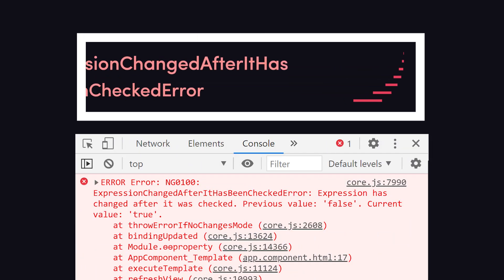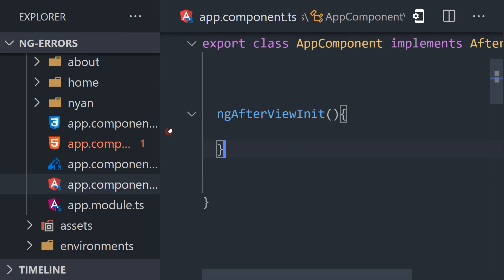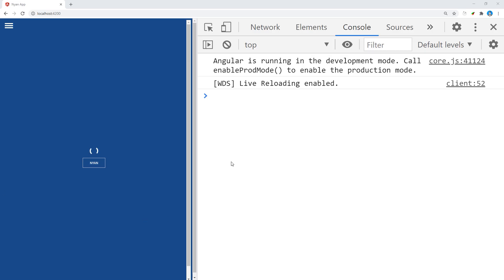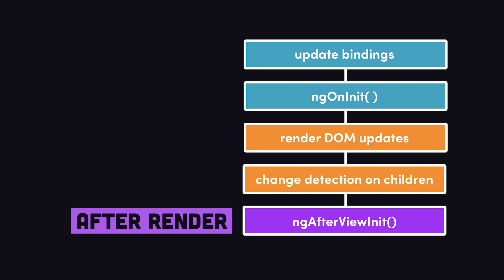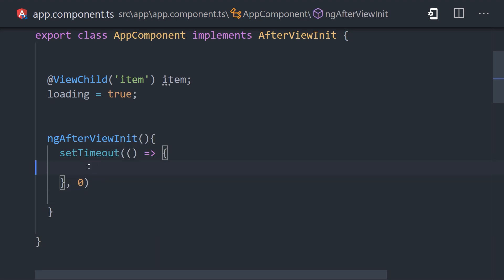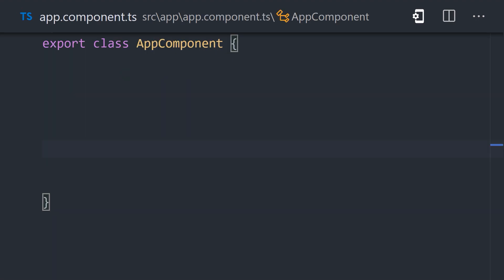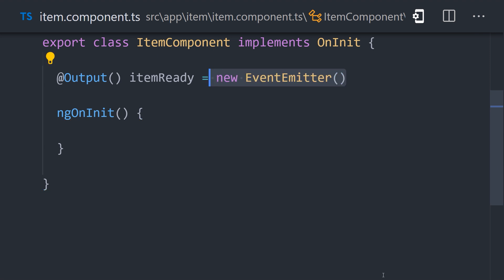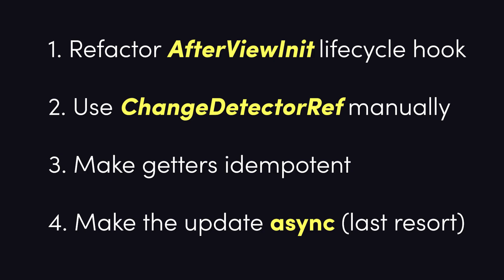[Debugging] Expression has changed after it was checked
In this video, you'll learn what the error "ExpressionChangedAfterItHasBeenCheckedError" means, how to debug it, and prevent it from happening in the future.